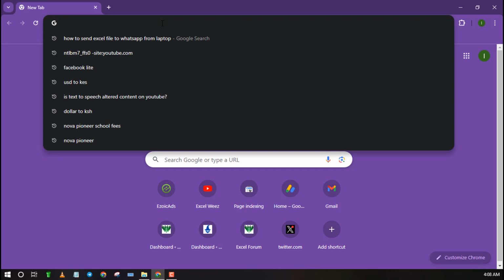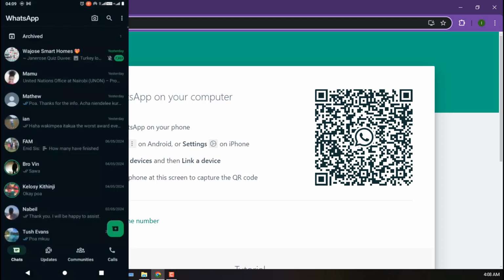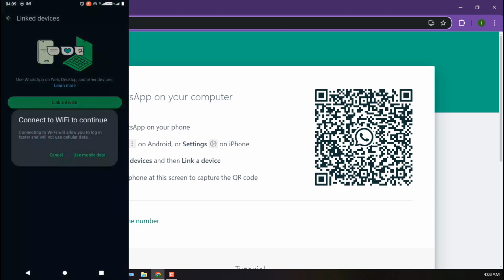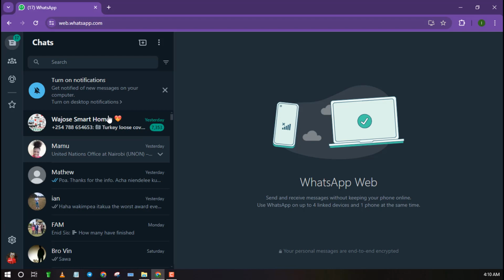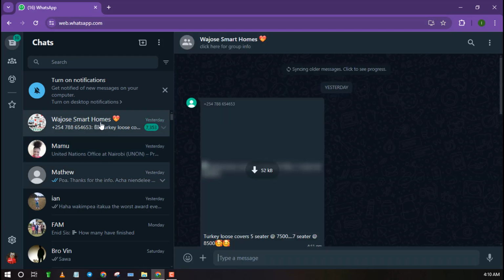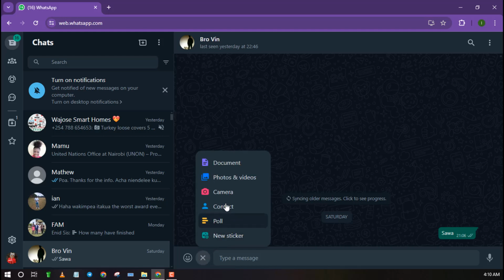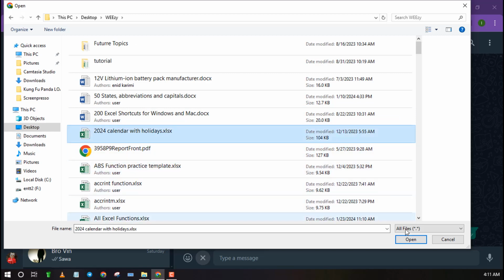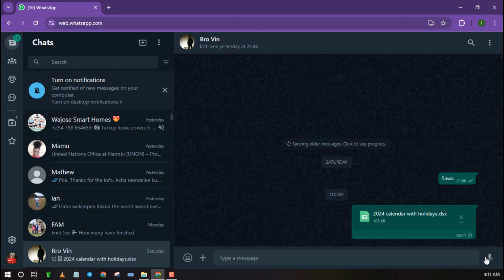How to send Excel file from laptop to WhatsApp fast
Learn how to send an Excel file from your laptop to WhatsApp quickly and easily with this step-by-step guide. Save time and hassle with these simple instructions!

Whether you are on android or iPhone these steps will help you send documents faster. This method also works for other documents and files. You can also share files fast from your phone to laptop or PC by linking WhatsApp to the web browser.

Got stuck working on Excel?